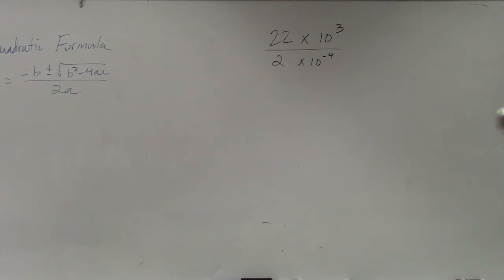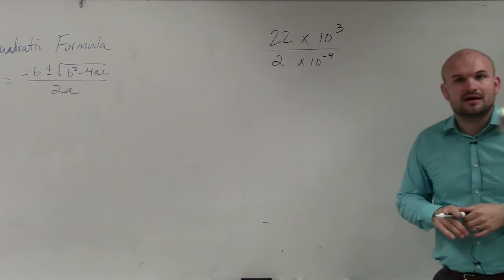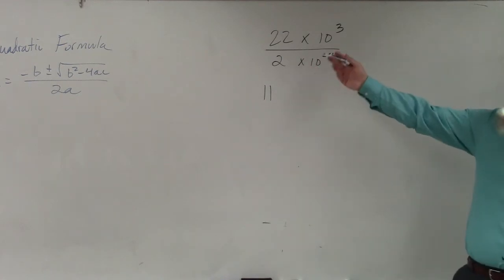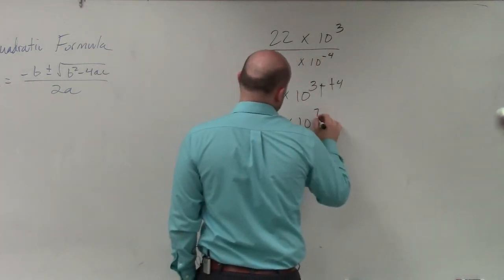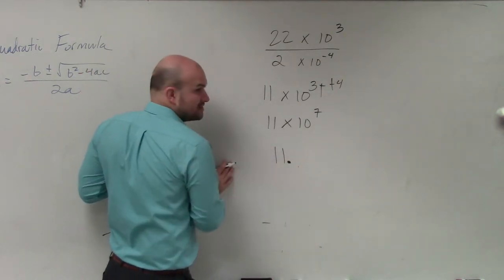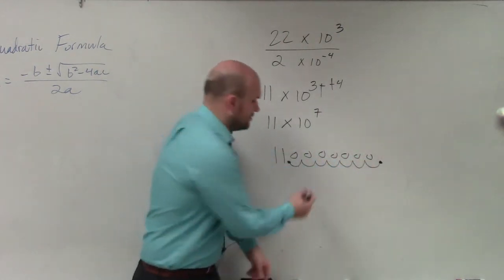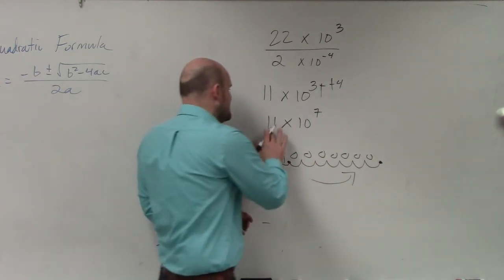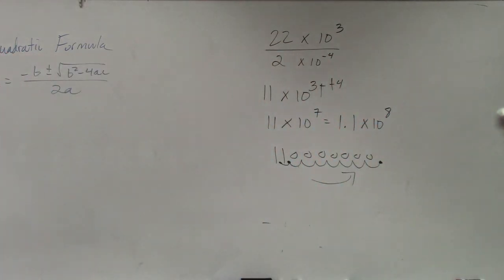Dividing two numbers in scientific notation then rewriting answer in scientific notation